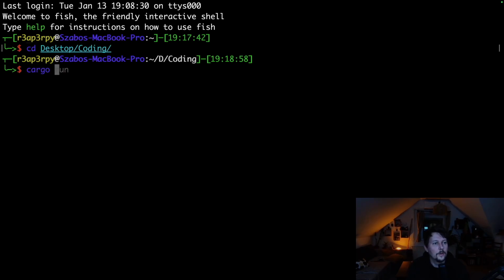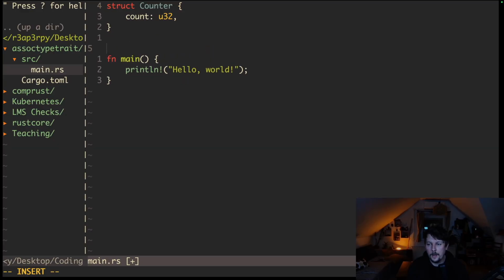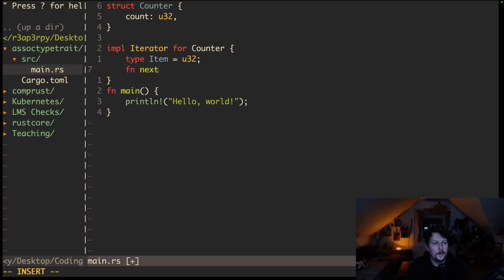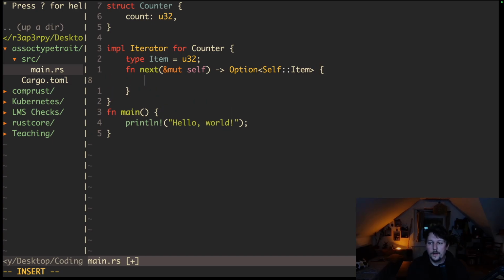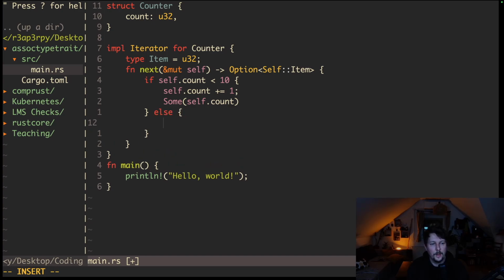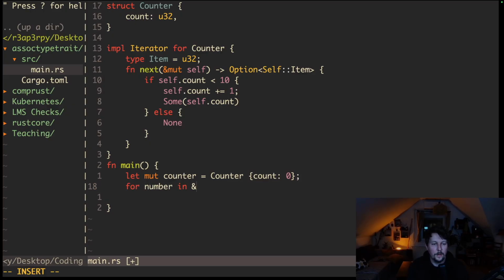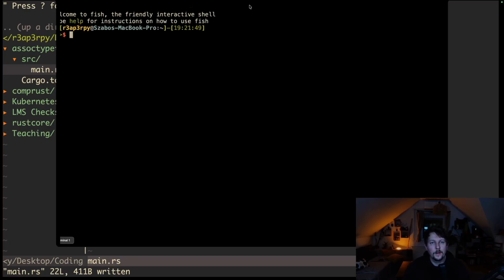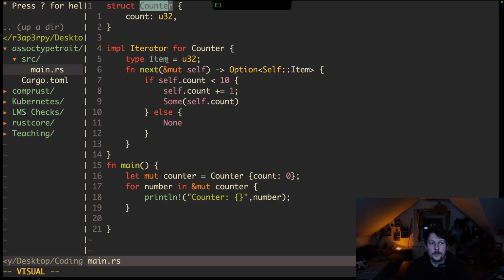Rust - Associated Type Trait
Let's see how we can create a custom iterator in Rust.